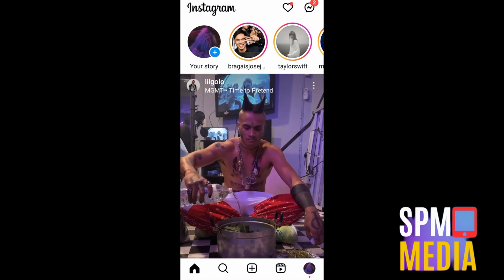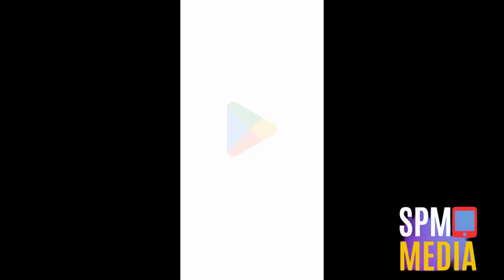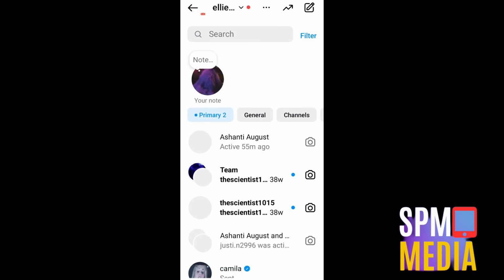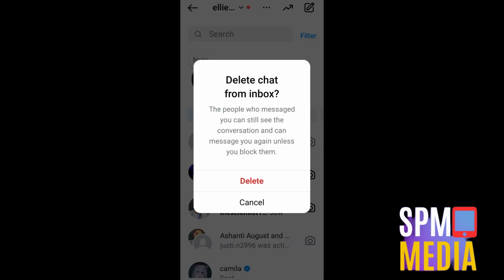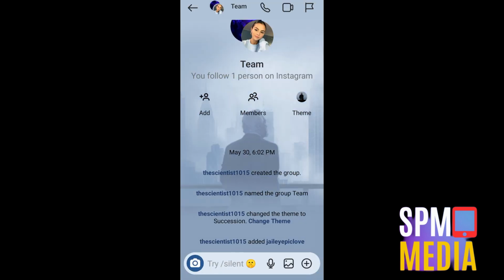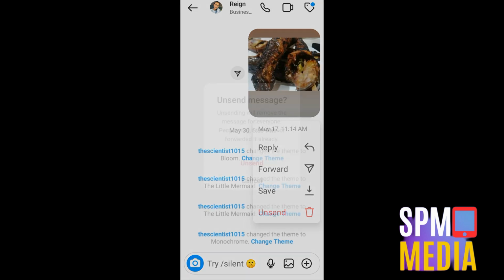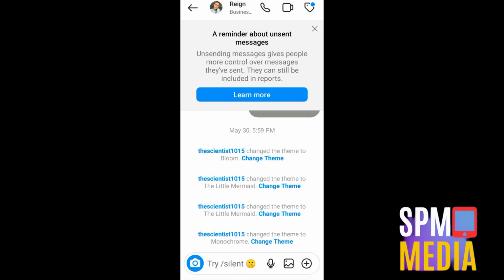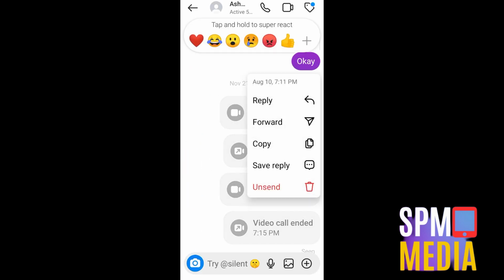how to delete instagram messages on android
how to access your messages, and the simple steps to delete or unsend them.